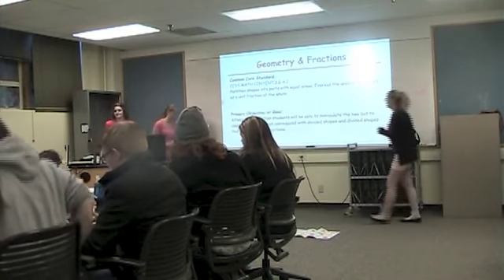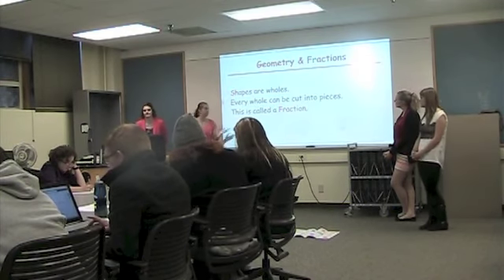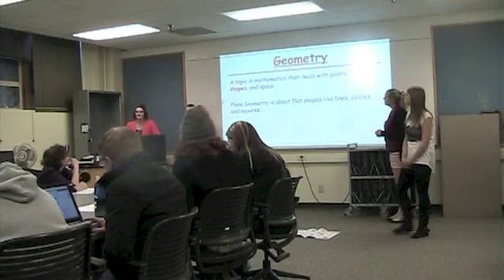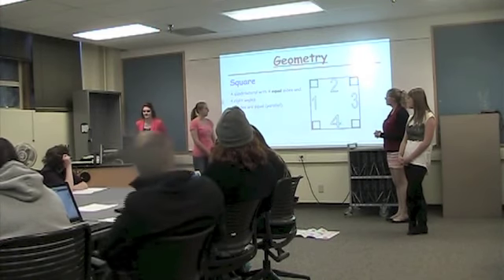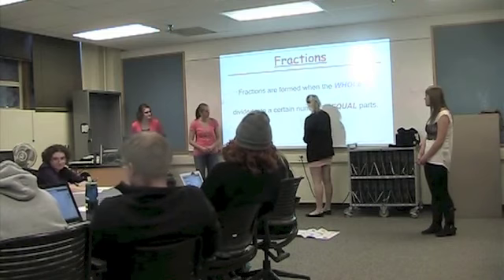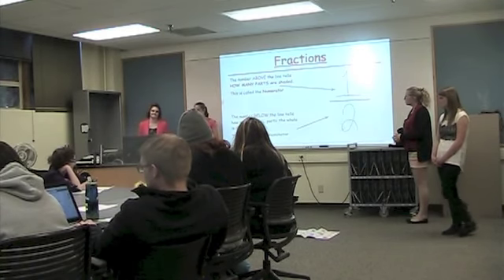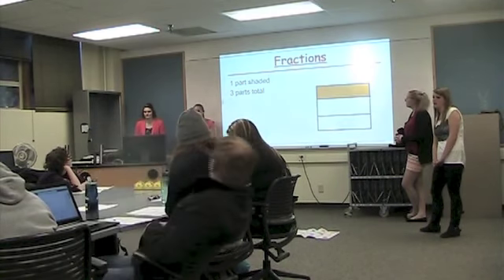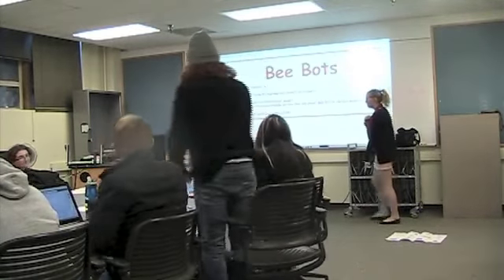Geometry and Fractions Lesson